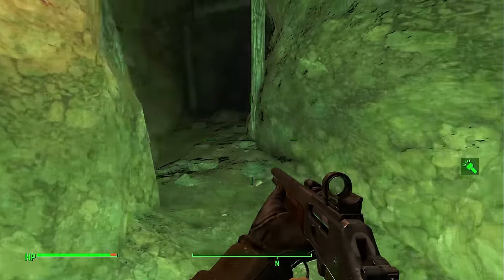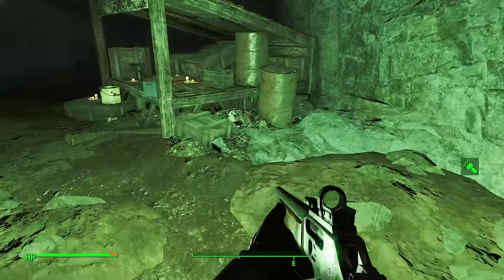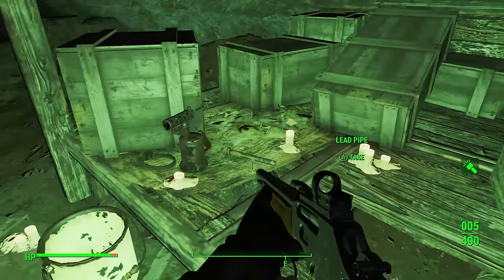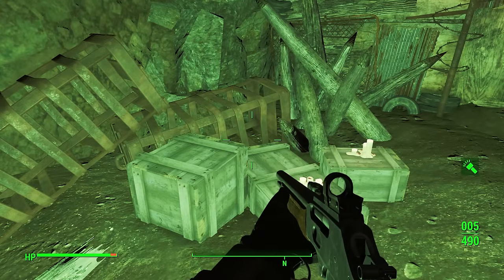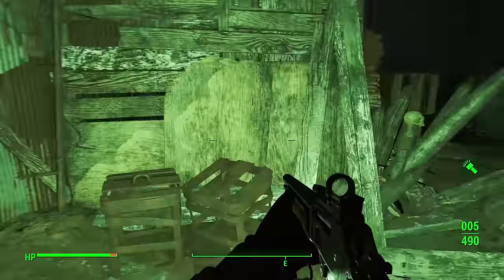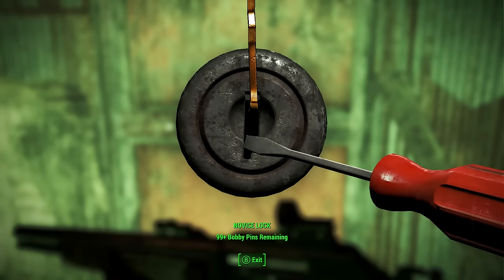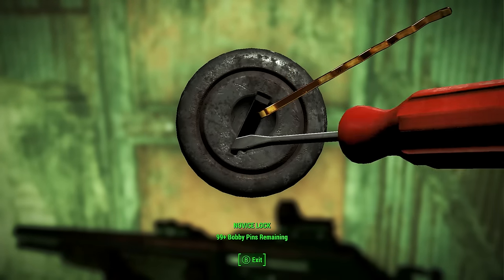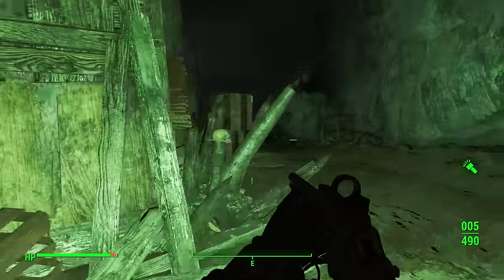Fallout 4 Contraptions Workshop DLC - Can We Get It Early? (Fallout 4 DLC News)